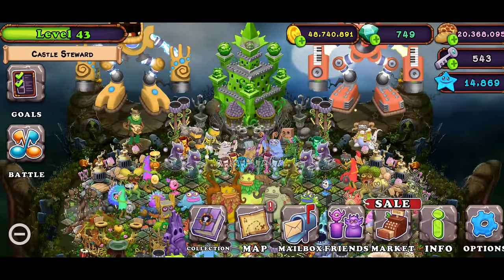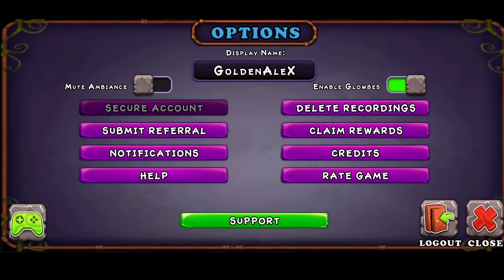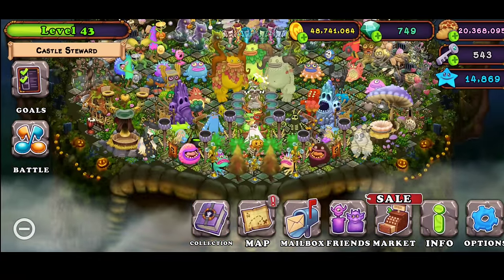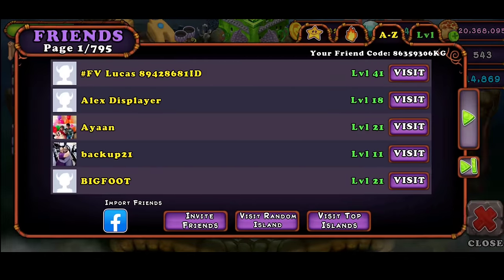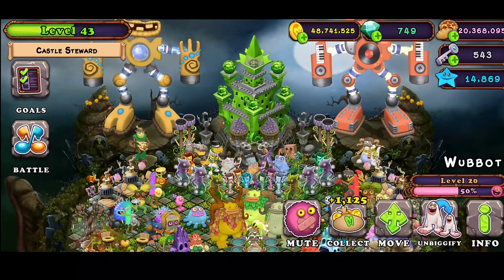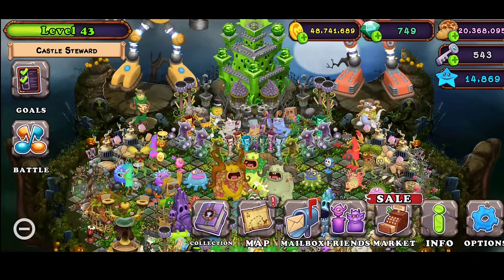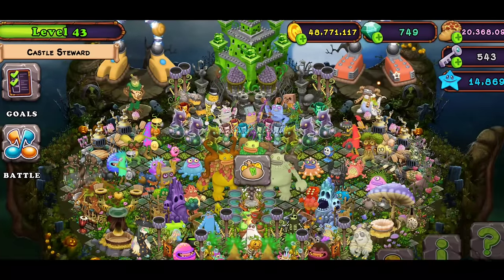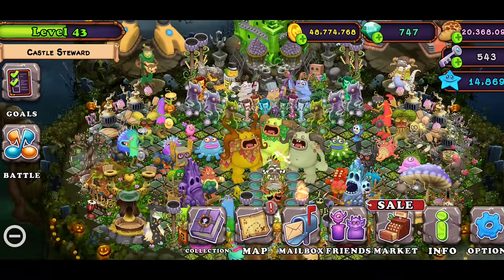10 Tips For Beginner's in My Singing Monsters (Diamonds, Coins, Keys, and etc.)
10 Tips For Starters In My Singing Monsters.
Timestamps (/◕ヮ◕)/
1. Diamonds/Gems 💎 0:39
2. Diamonds/Gems 💎 1:38
3. Coins 💰 2:59
4. Coins 💰 4:10
5. Starpower 🌟 5:12
6. Keys 🔑 6:24
7. Food 🥖 7:37
8. Monsters 🐉 8:45
9. Monsters 🐉 9:48
10. For Everything! 11:39
Link's For More Tips And Videos Mentioned